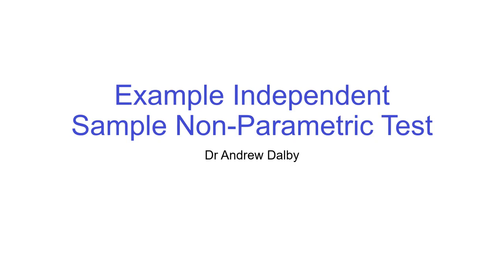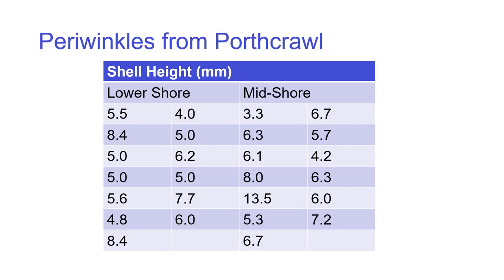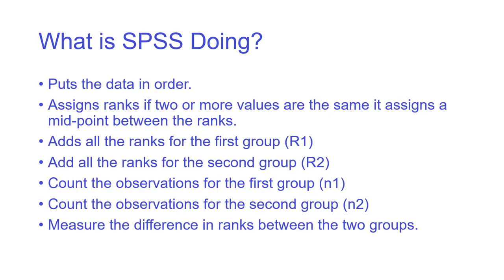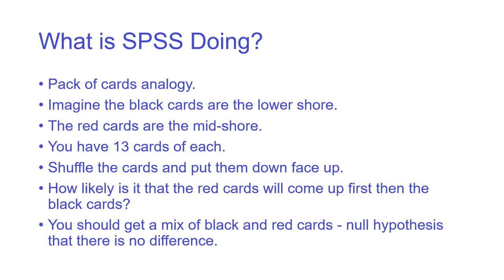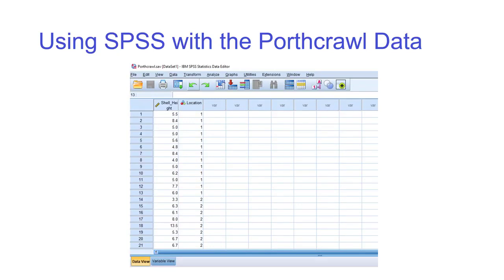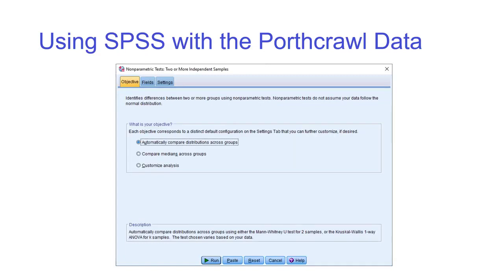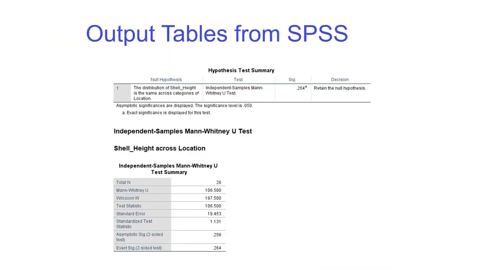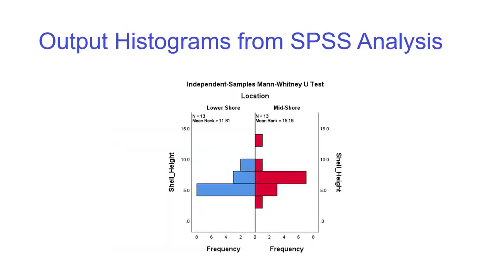Example Independent Sample Non Parametric Test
Carrying out a non-parametric test for independent samples in SPSS